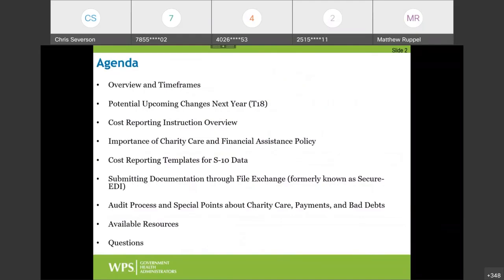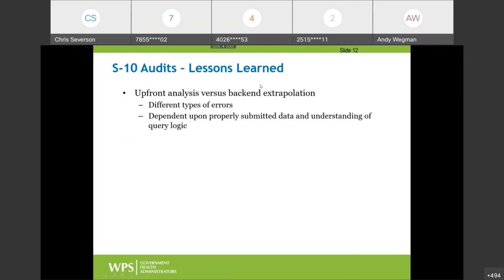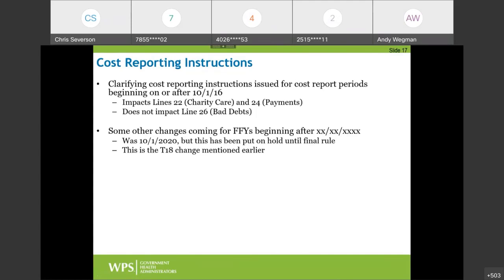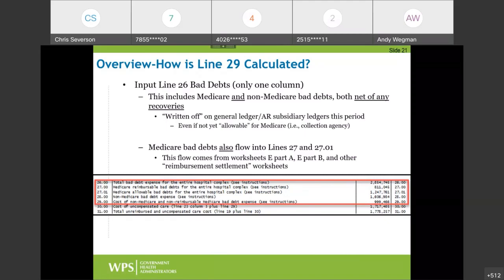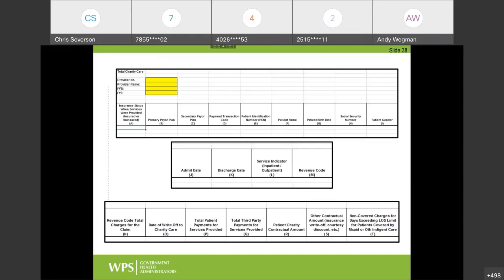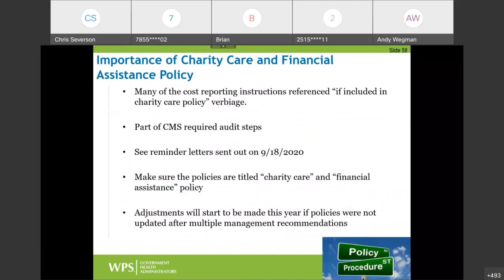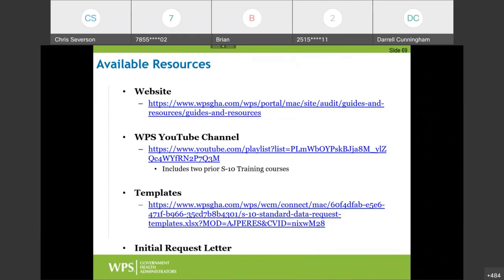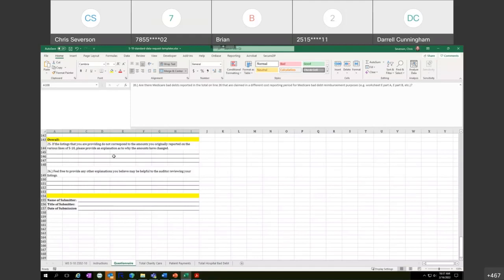2/16/2022 - WPS Provider S-10 Audit Webinar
This video is a recording of the WPS Audit Provider Webinar held on the topic of the S-10 audits on 2/16/2022. These go through the documentation requests for this audit initiative, the cost report flow for S-10, the S-10 audit templates, and a variety of other related topics.